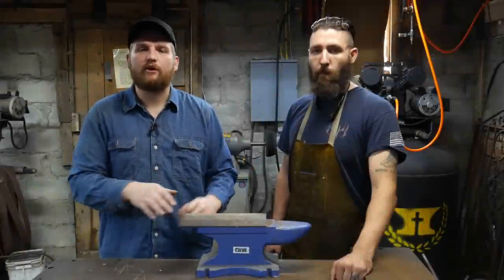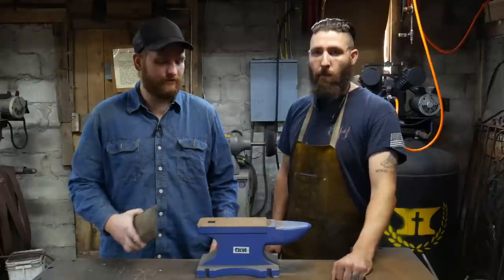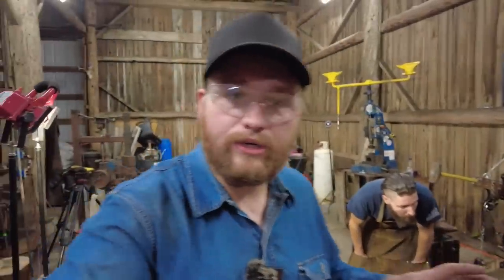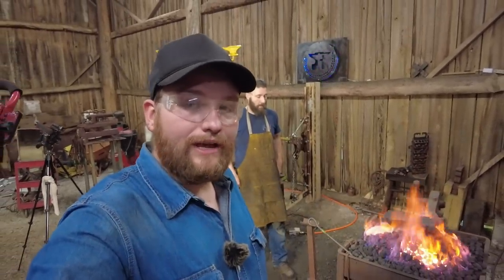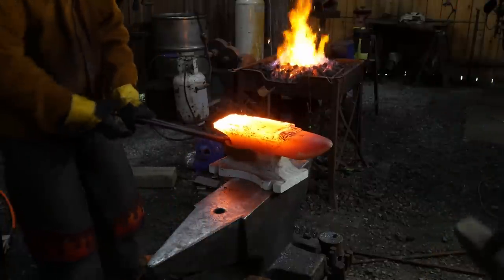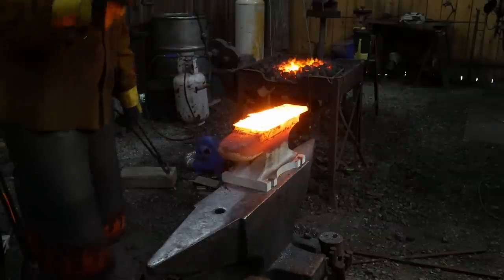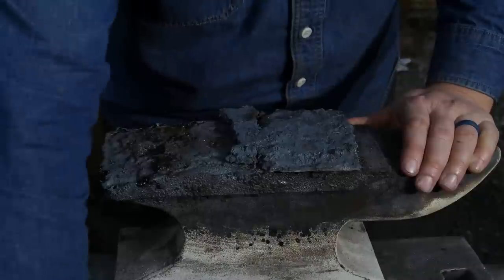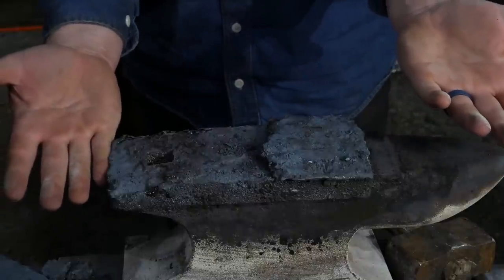Can You Forge Weld a Face Plate on to a Harbor Freight Anvil?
If Harbor Freight 55 lb anvil is the worst anvil, can it be improved by welding a face plate on it? On its own I don't think it really is a "55 lb rugged cast iron anvil". Let's try forge welding a top plate on this cheap Harbor Freight anvil!

Harbor Freight 55lb Cast Iron Anvil
Hardness Tester
(Better anvil!) 66Lb Acciaio Amazon Anvil
66lb Acciaio eBay Anvil